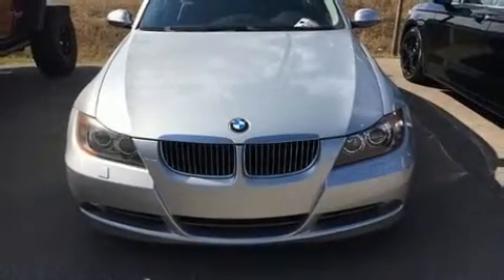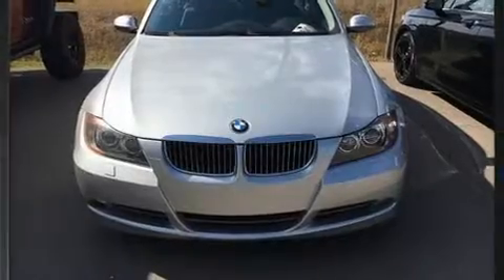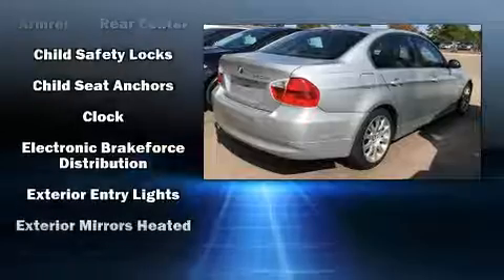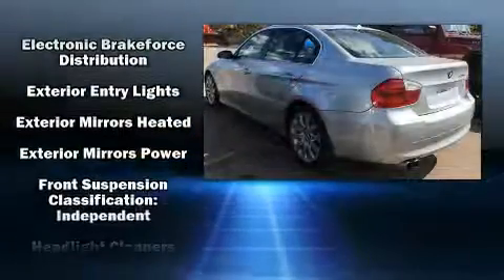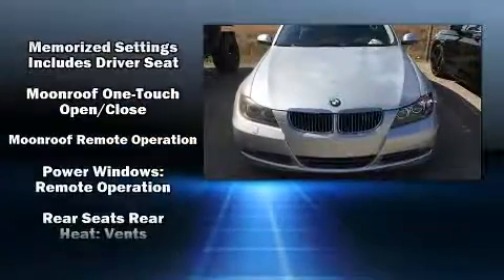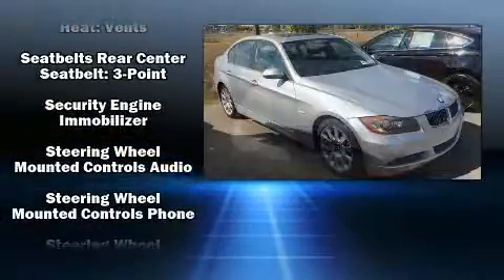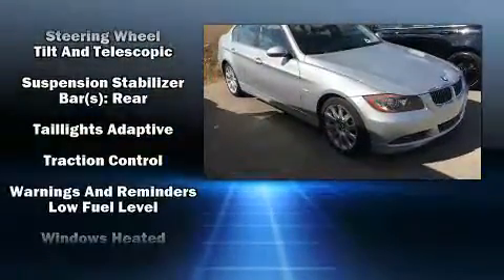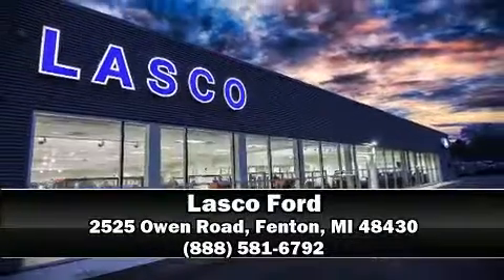2006 BMW 3 Series 330xi in Fenton, MI 48430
Lasco Ford
2525 Owen Road

Here's a great deal on a 2006 BMW 3-Series. It features a standard transmission, all-wheel drive, and a 3 liter 6 cylinder engine. BMW infused the interior with top shelf amenities, such as: front and rear reading lights, 1-touch window functionality, adjustable headrests in all seating positions, power front seats, heated door mirrors, rain sensing wipers, and the power moon roof opens up the cabin to the natural environment. With high intensity discharge headlights illuminating your path, you'll always appreciate maximum visibility. In the event of a rollover collision, side curtain airbags provide additional protection for outboard seated passengers. It also arrives with a Carfax history report, providing you peace of mind with detailed information. We pride ourselves on providing excellent customer service. Please don't hesitate to give us a call.